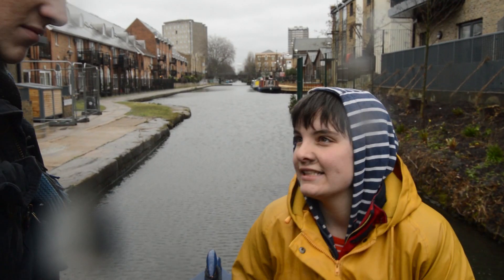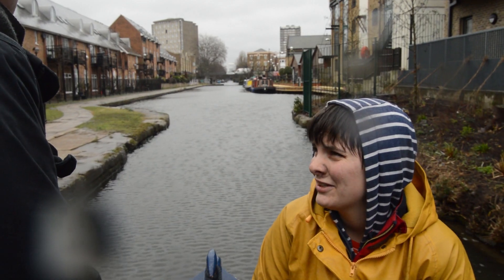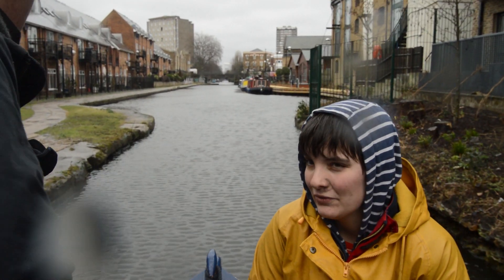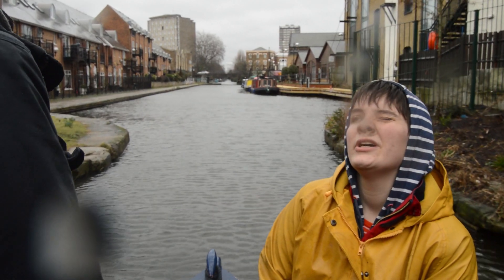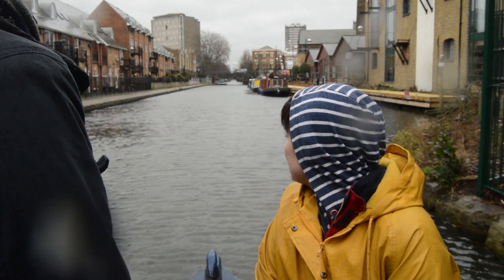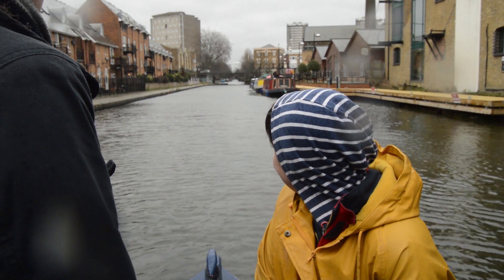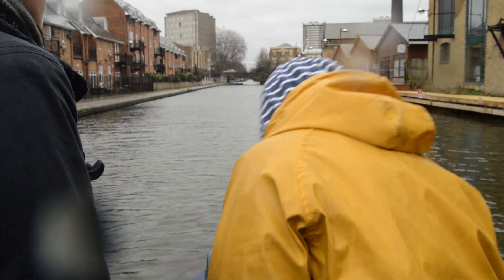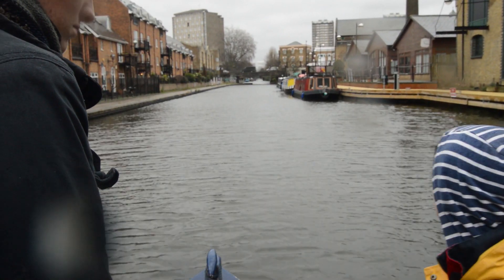Rainy Day Cruising: The Bad Side Of Boating?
Today I am joined by my lovely friend Matt who has just bought a boat and needed to learn to drive, Unfortunatly it was an aweful wet miserable day!  but a bunch of you seem to want to see that!
here you are that day you wish you had stayed in bed but you moved any way!  A wet and miserable day , the cup of tea at the end of the cruise makes it all worth it!

Jasmin